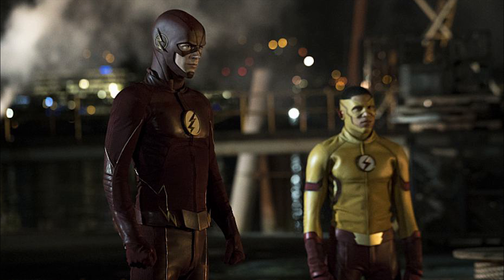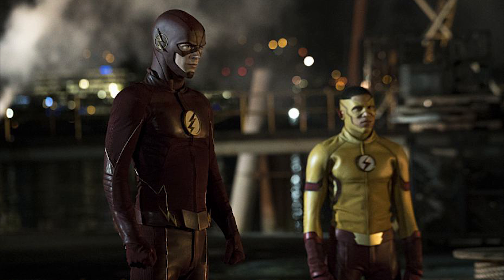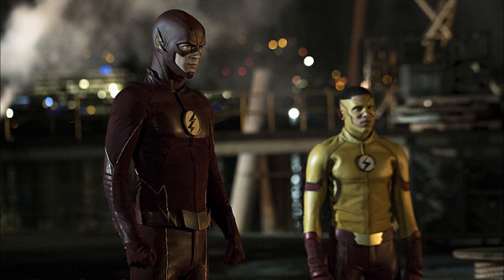Companions | Character Design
Welcome to our Character Design Day!  When Designing a companion to accompany your main character think about what type of companion you would like to have.  We have developed 5 ideas for you to consider.

1. Complementary:  Does the companion complement the skills of the protagonist for the completion of the task that they are seeking to complete.   Super Hero Duos like the Green Arrow and Green Lantern come to mind.  Two heroes of like mind coming together to complete a task with different abilities.
2. Enhancement:  Much like the previous grouping the companion is aligned with the protagonist but they both possess the same ability or strength to complete a task.  I think of the Flash and Kid flash as an example.   They both use the speed force to fight evil.
3. The Odd Couple: This is when the protagonist joins forces with a companion that is not normal.  For some reason the two characters have an alignment in goals.
4. Mentor or Mentee:  Look no further than the legendary Ben Kenobi better known as OBI 1 Kenobi.  We have seen the evolution of his character as booth a mentee and a mentor.   This dynamic an provides exceptional dynamic.  It can help promote the lore of the universe through teaching and exploration.
5. Animal or Robot: Sometimes the companion does have to be the same races, species or even living.  I like the dog sam in I am Legend, the volleyball Wilson from Cast Away and other uses of horses, dogs, robots, and aliens in various IPs.